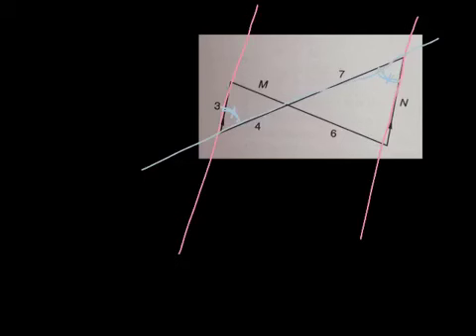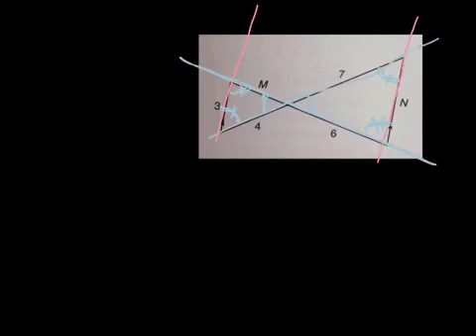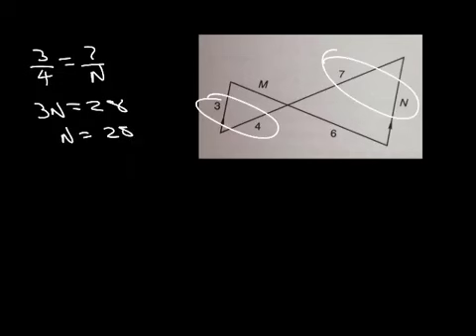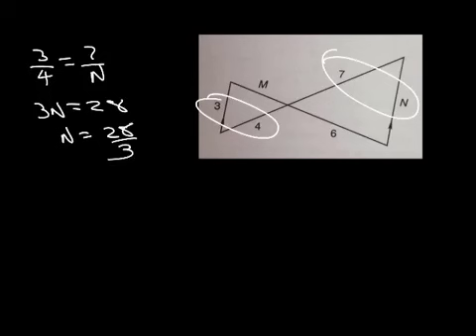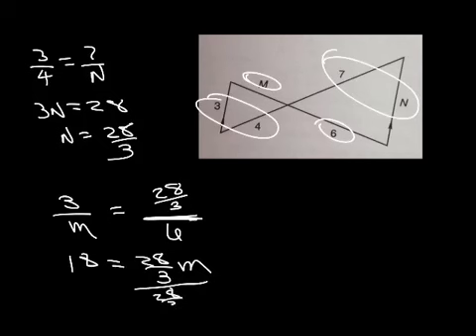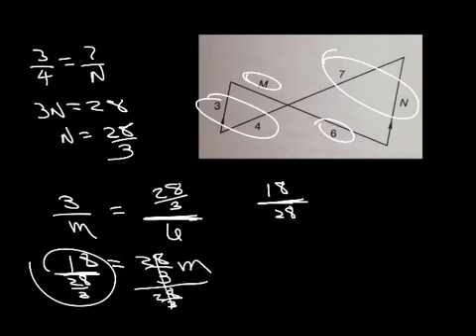L 25 problems, algebra 2